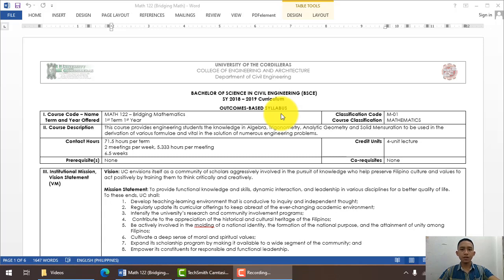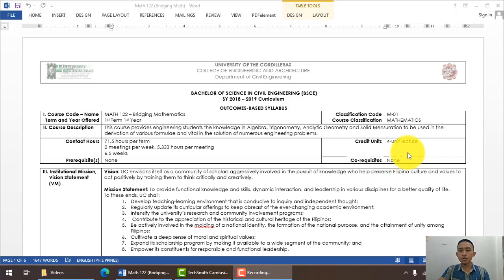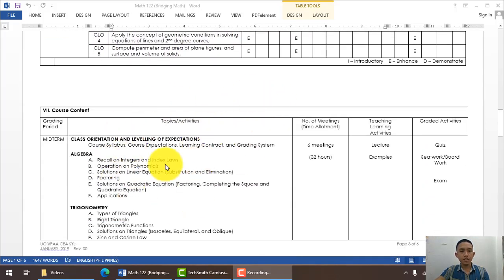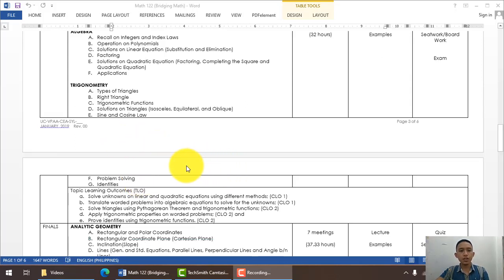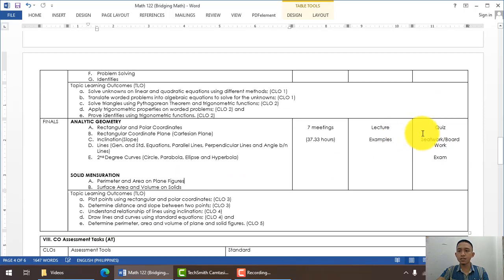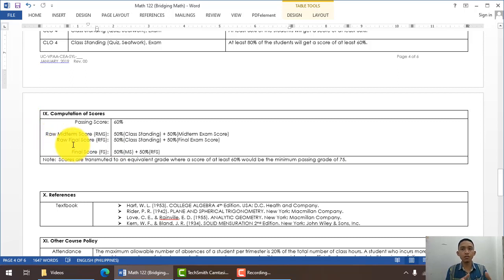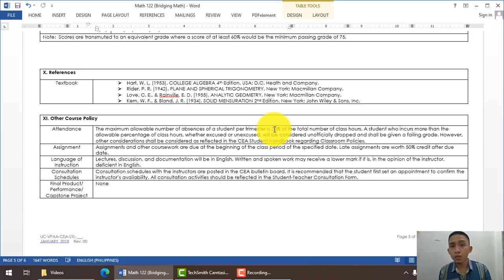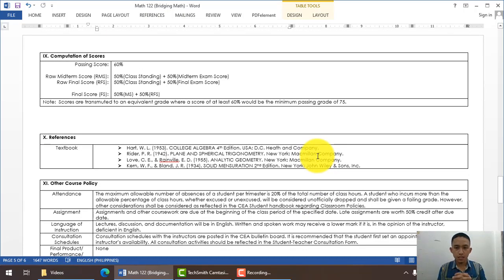INTRODUTION TO MATH 122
Introduction to Bridging Mathematics: Course Description, Course Outline, Grading System and References.